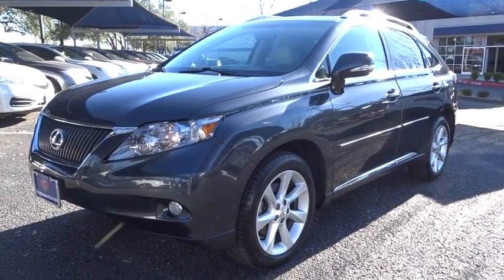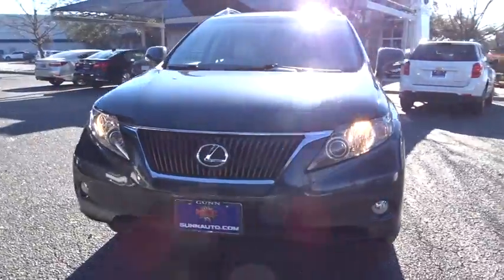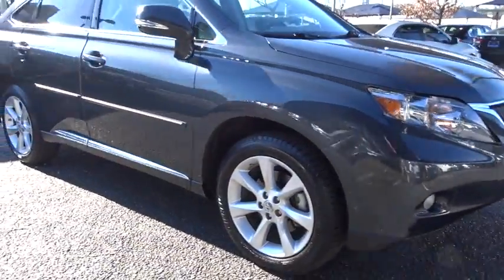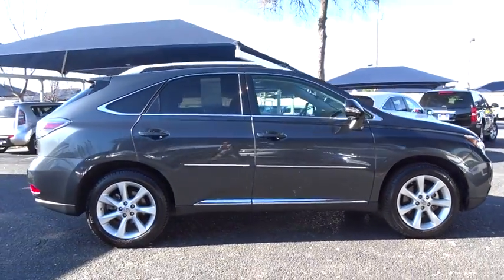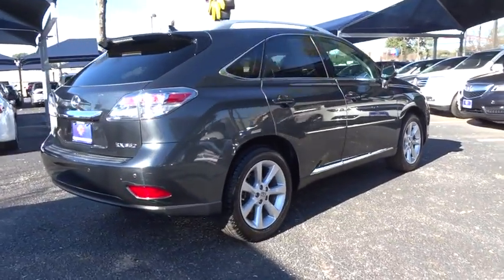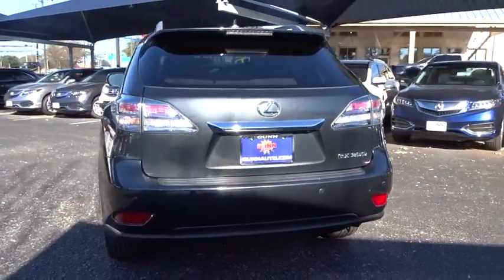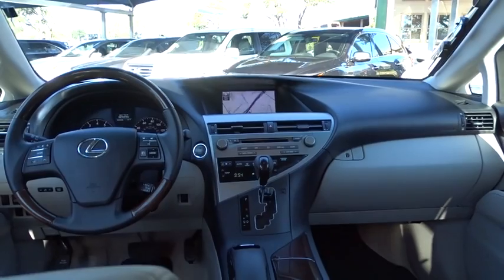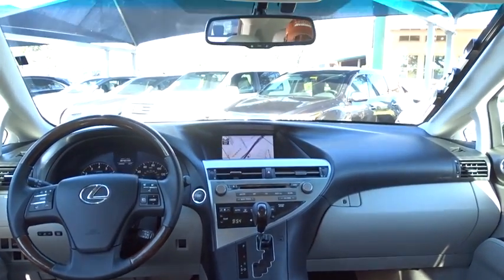2011 Lexus RX 350 San Antonio, Austin, Houston, Dallas, Boerne, TX A70544A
2011 Lexus RX 350

Gunn Acura
11911 IH 10 W

ONE OWNER!!! LEATHER!!!LOW MILES!!! SUNROOF!!!NAVIGATION!!! VERY CLEAN!!!GREAT PRICE!!! HURRY THIS DEAL WILL NOT LAST!!!Awards:* JD Power Dependability Study* 2011 IIHS Top Safety PickReviews:* Premium cabin design and materials, plush ride, composed handling, energetic acceleration, comfortable seating front and rear, top crash test scores, user-friendly multifunction controller. as stated by EdmundsRecent Arrival!